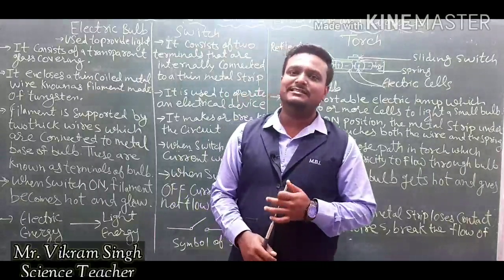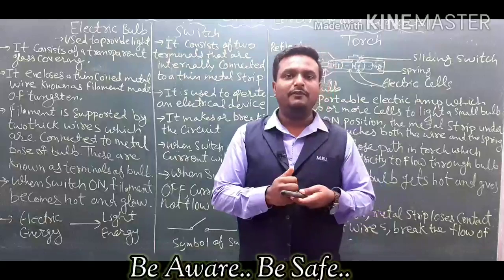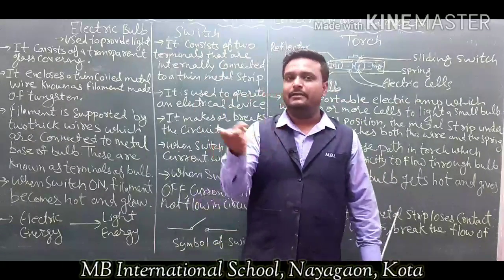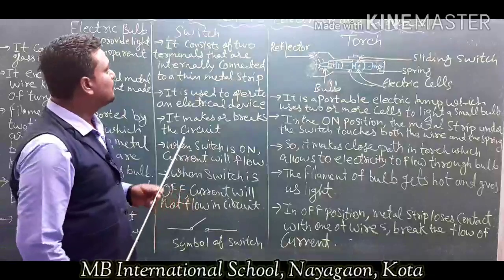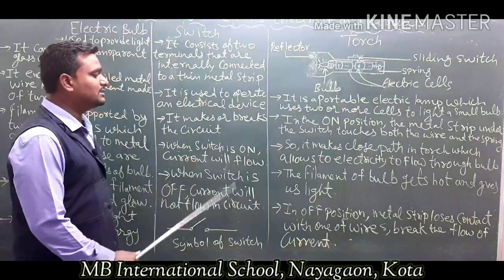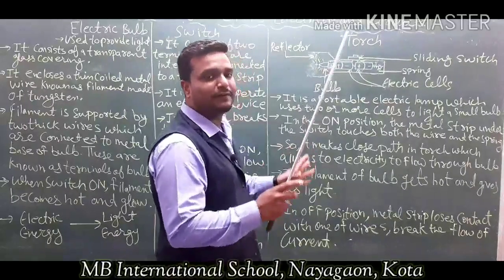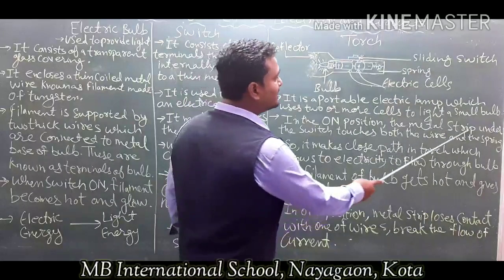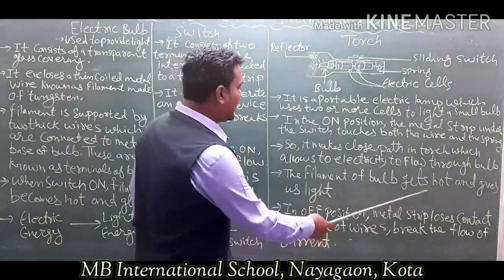VS_6th_ Science_ Ch- 13_Electricity and Circuits (Electric bulb, Switch and Torch )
Teacher- Mr. Vikram Singh
Subject- Science
Class- 6th
Ch-13
Electricity and Circuits
ELECTRIC BULB
SWITCH
TORCH